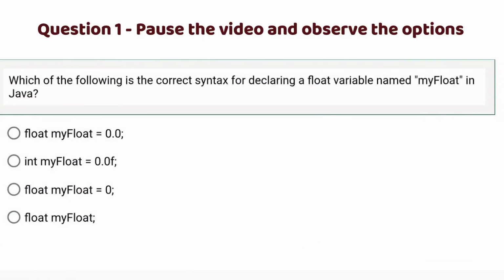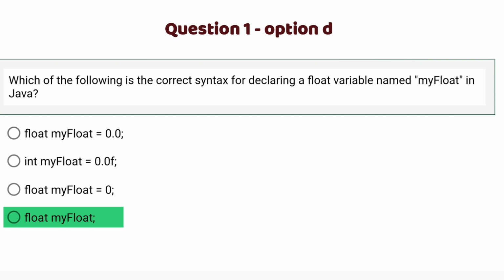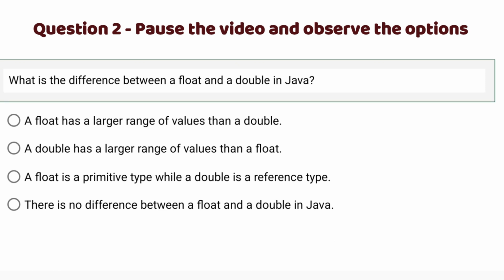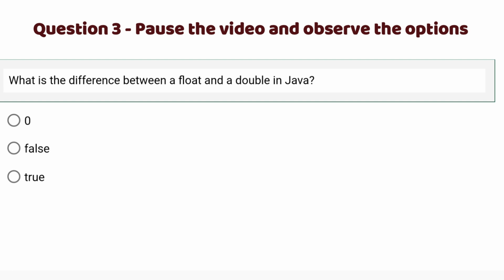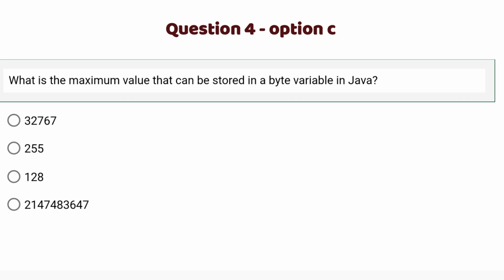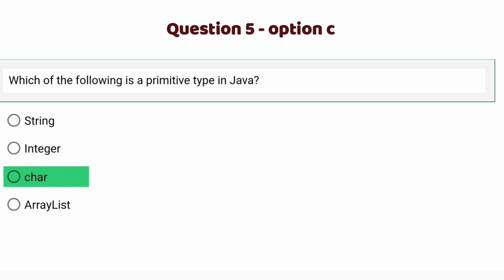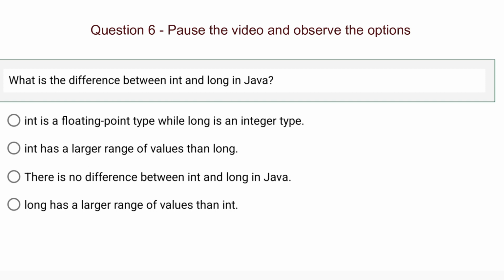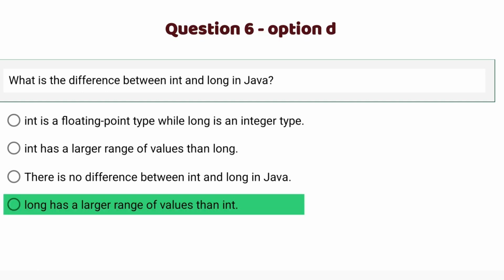Java Full Course 8: MCQs on Primitive Data Types in Java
This is Java Full Stack Developer Course (Java Tutorial for Beginners as well as for advance).

In this video we will discuss some question answer on Primitive Data Types in Java (java mcq questions and answers).